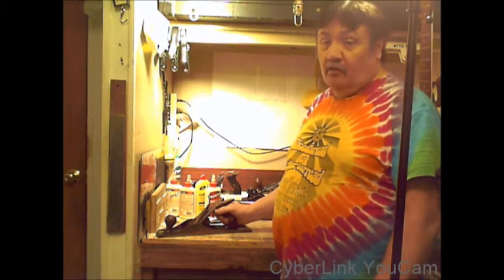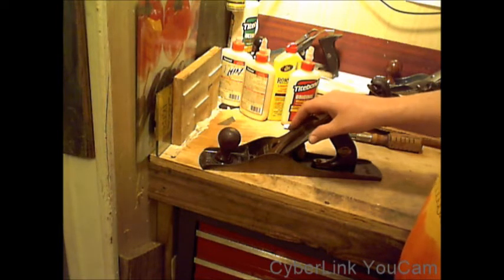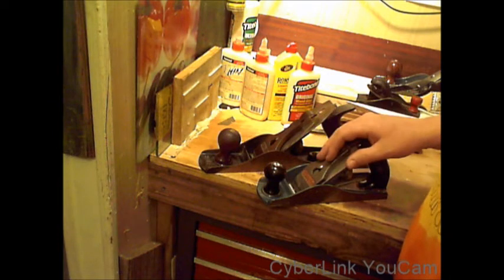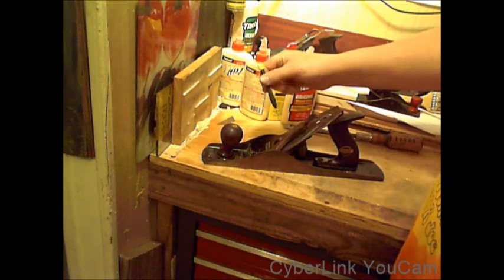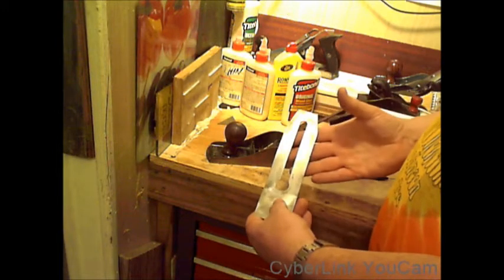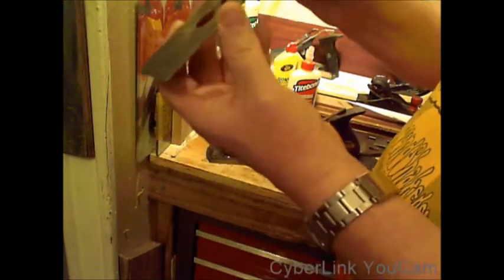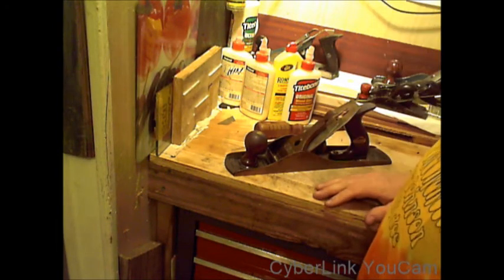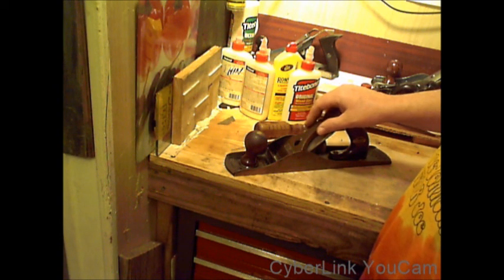The Hand Plane and It's Parts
A basic overview of the hand plane.

I am not a Professional. I am not demonstrating proper technique, or even safe technique. I am a beginner, and I make a lot of mistakes, including using bad or unsafe techniques from time to time. I may even make note of this in the video during the editing process. This is a vlog, not a how-to.
It is your responsibility when you pick up a tool to know all of the relevant safety information, and to use safe practice.
I am not responsible for your safety; ultimately, only you can be.